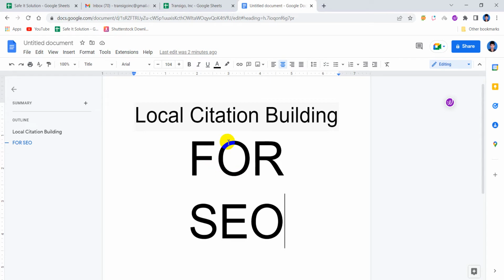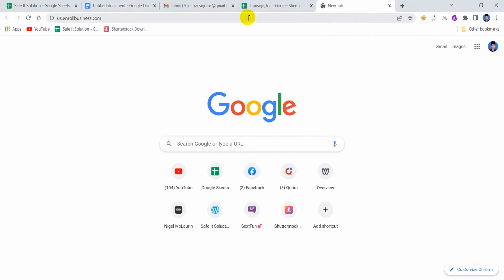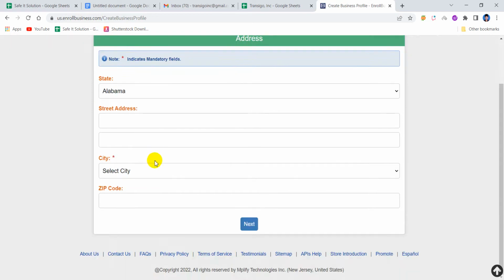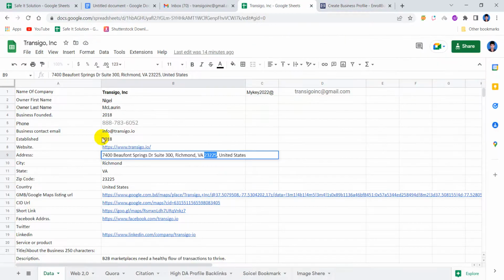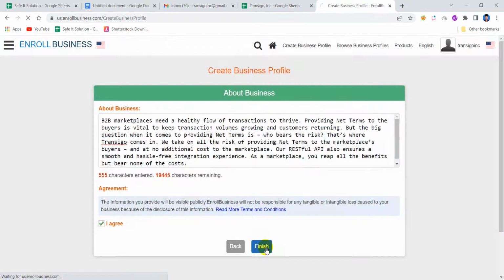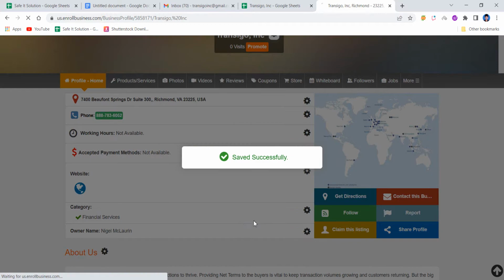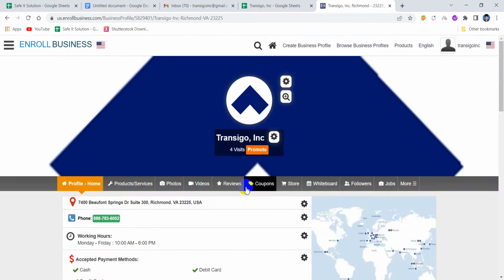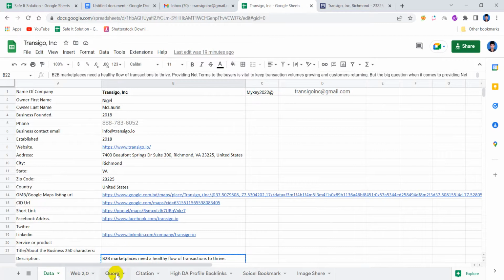Local SEO & Citation 2022 Link Building Full tutorial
In this video, We are explaining about What is Citation
In this video you'll find out why it is important to build local citations and links to your website and mostly how.

There are many ways of getting new local citations  and links but, mainly through directories,
 however there are not all equal and there is a risk you will waste valuable time chasing the wrong ones.
The accuracy of your business information scattered around the web is also a key aspect of ranking higher in search engines and
 you must monitor it.

your website for Google local search is different than for a global company.
While there is some overlap between traditional SEO techniques like on-page optimization and keyword research,
 there are additional tactics that apply specifically to local business marketing.